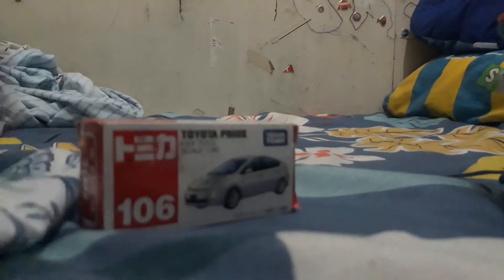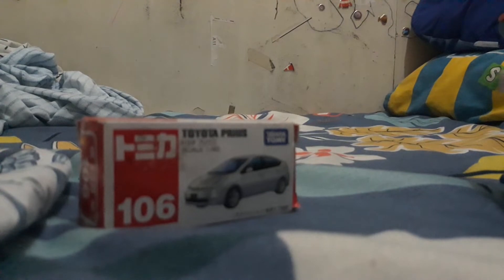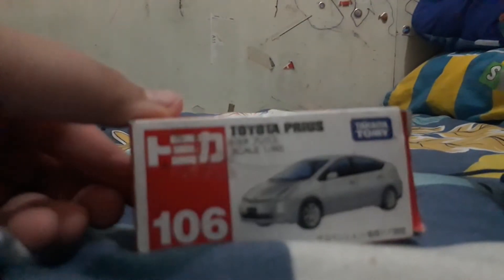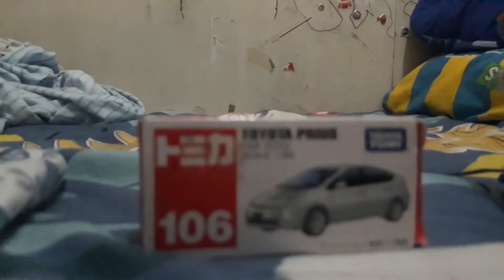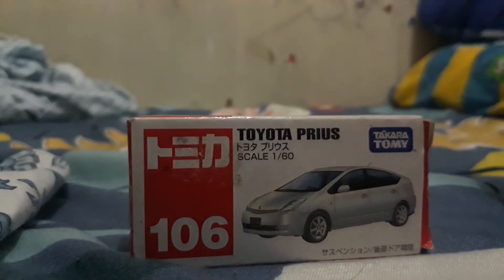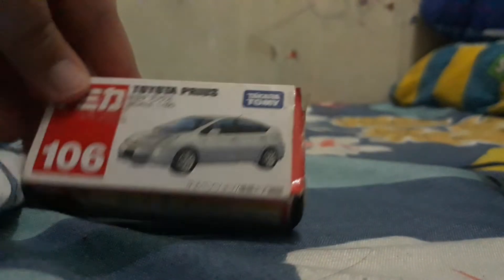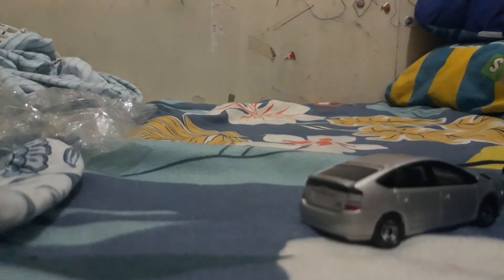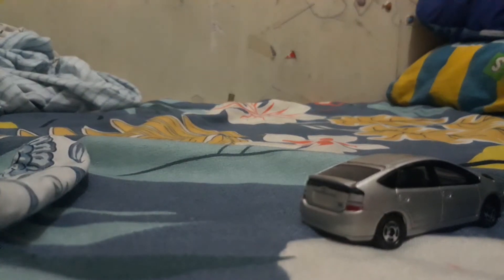TOMICA Toyota Prius #106 Unboxing